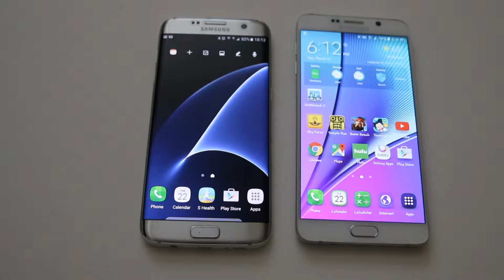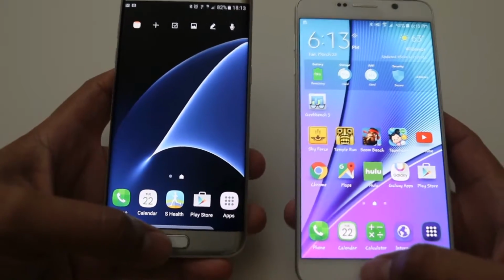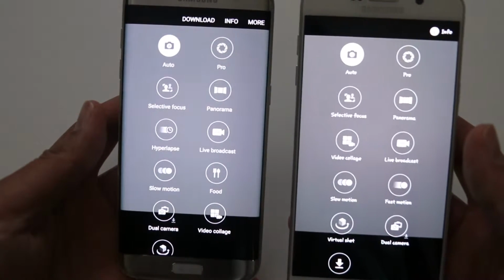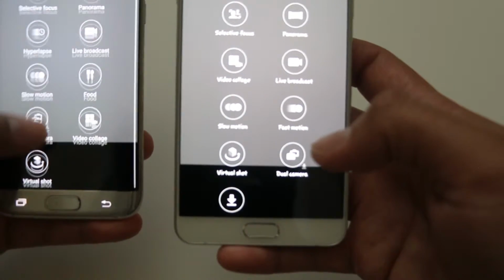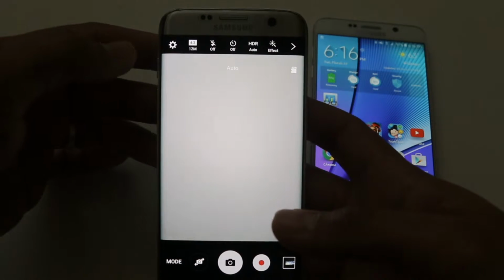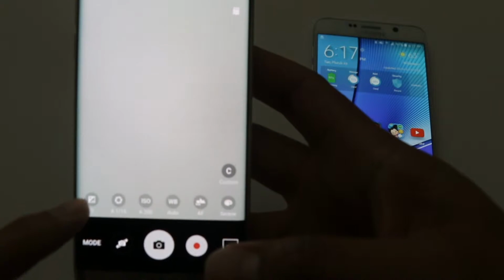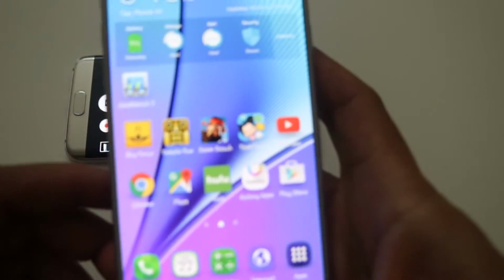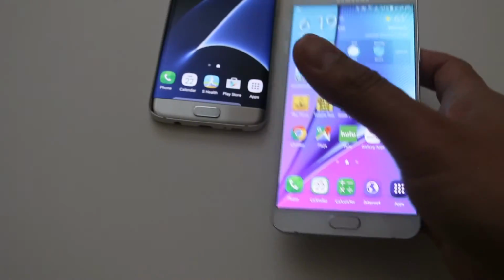S7 Edge Note 5 camera comparison 2